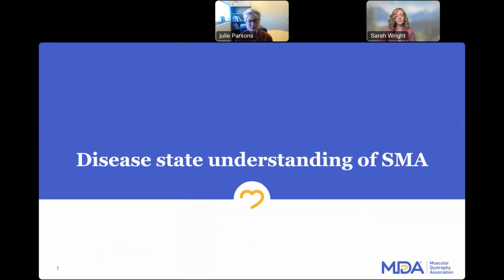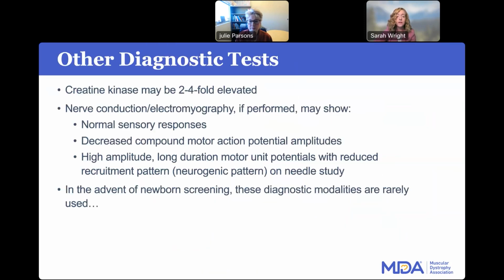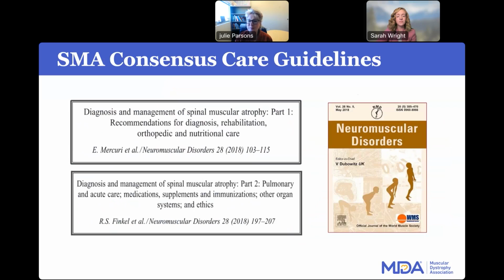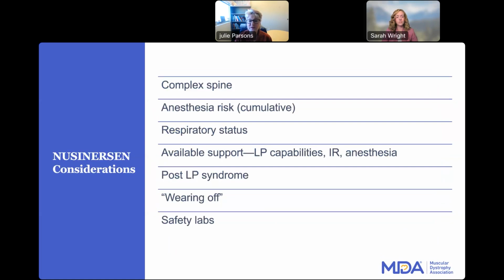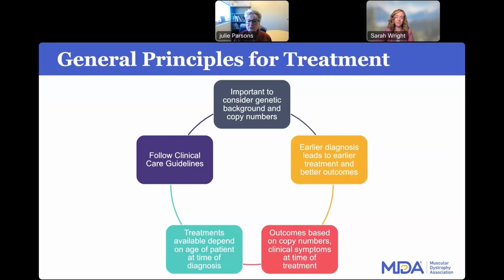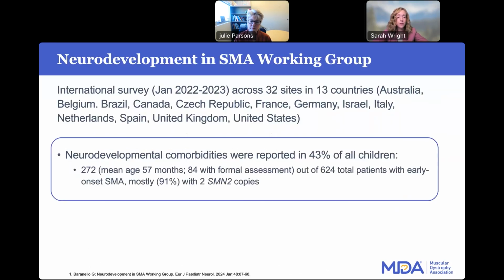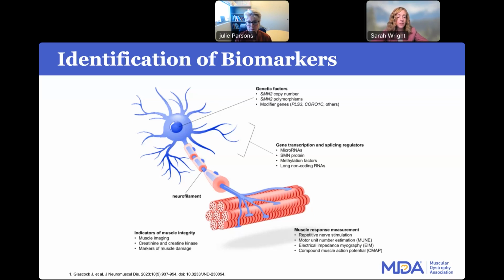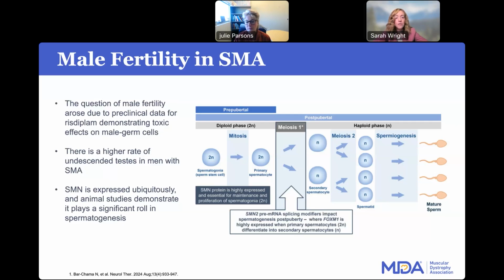Updates in Spinal Muscular Atrophy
This webinar featuring Julie A. Parsons, MD, of the University of Colorado School of Medicine, and Sarah Wright, DO, MS, of Children’s National Hospital, will explore the latest updates in SMA, including a review of pathophysiology, current treatment approaches, and ongoing clinical research.

CE credit provided by AKH Inc., Advancing Knowledge in Healthcare. Full accreditation and designation statements and disclosure report and instructions to claim CE credit can be found

This program is supported in part by an independent medical education grant from Scholar Rock.